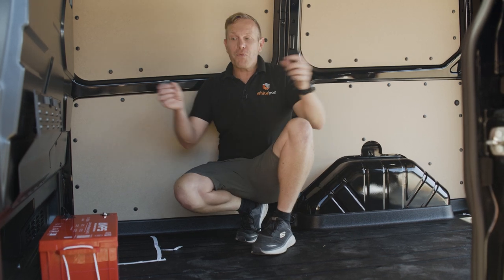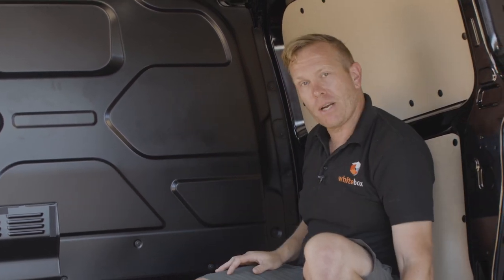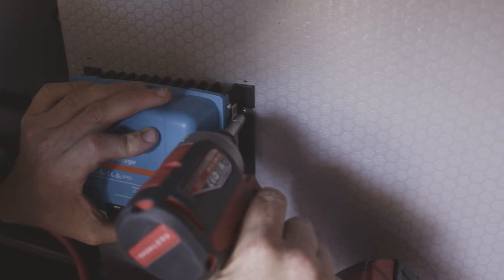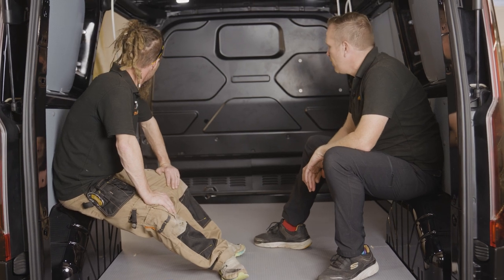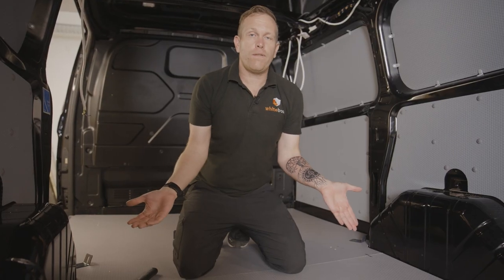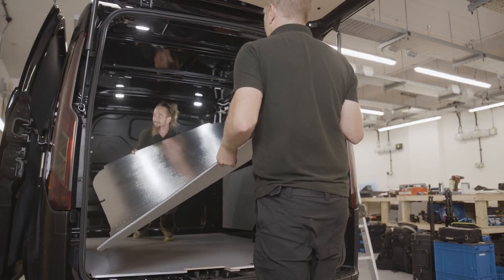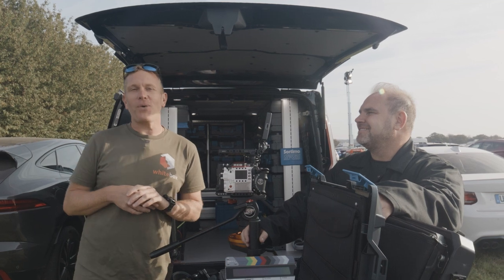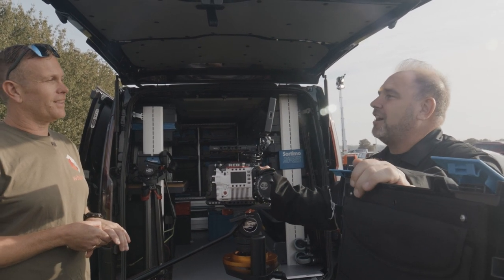Ultimate film and media production van fully kitted out with racking, onboard power and much more.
Take a look through this fully kitted out mobile workspace converted for @BeyondContent by Whitebox.

Alongside a high spec @SortimoInternational van racking design, we installed two 3,000VA @VictronEnergyBV inverters and two 200Ah lithium-ion batteries.

A custom workbench sits within the SR5 van racking, while lights, heating and insulation keeps the crew - and their equipment - safe, secure and comfortable, wherever the shoot takes place.

Thanks to Steve and the Beyond Content team for the awesome video.

There's a case study on our website, if you want to know more about this conversion

Or want to find out how we can help you with your own film, media or comms van:

Whitebox - home of the organised professional

0:00:00 Welcome!
0:00:21 Making space for the onboard electrical system
0:00:35 Where to put a pair of Victron lithium-ion batteries
0:01:02 Then we need to fit 6,000VA worth of inverter power
0:01:34 A bit of slow mo carpentry and some drilling and measuring to get the power fitted properly
0:01:54 Now it's time to fit the Orion smart chargers from Victron
0:02:42 The electrics are fitted. The proof is in the hoover
0:03:08 The electrics are coming out again... so is the floor, the linings
0:03:30 The new floor goes in (for now), following by new linings and the cabling
0:03:56 Unwrapping the Sortimo SR5 van racking and (temporarily) fitting it
0:04:30 Fitting the Fletner roof vent putting the floor back in again, properly
0:05:05 Making holes for the nutserts to hold the racking in securely in place
0:05:29 Making a custom backboard for the custom workbench
0:05:45 Legend thermal lining to keep the cold (and heat) at bay
0:06:12 Getting ready for the final fit and doing a last check of the electrics
0:06:47 Final fit for the racking
0:07:08 A chat with Beyond Content owner, Steve Leavesley, at the Goodwood Revival 2023